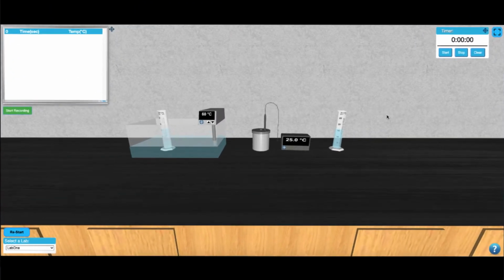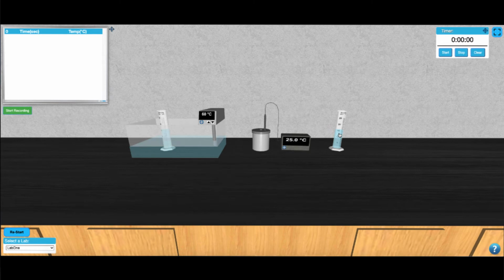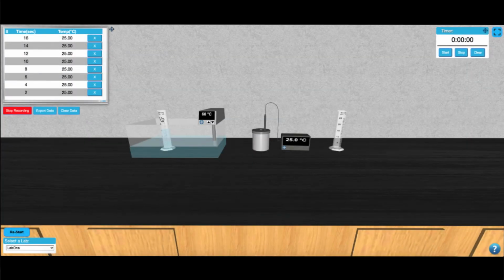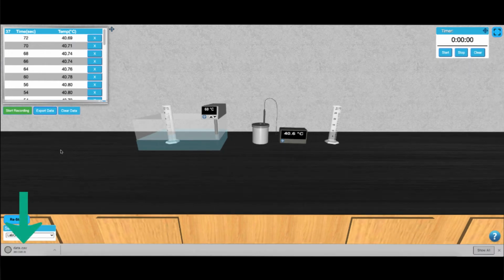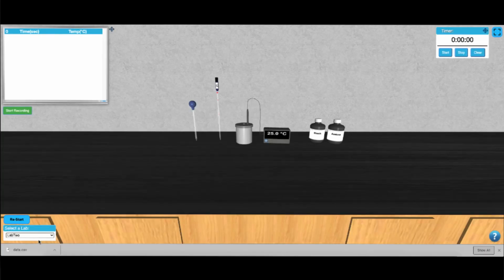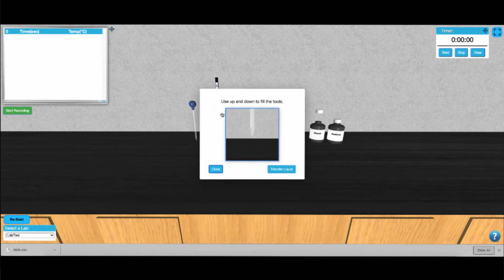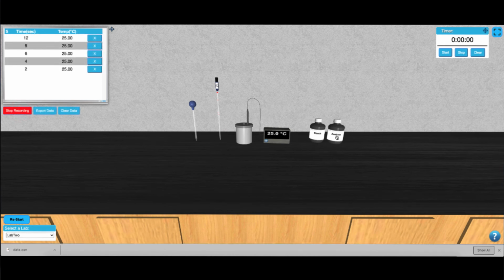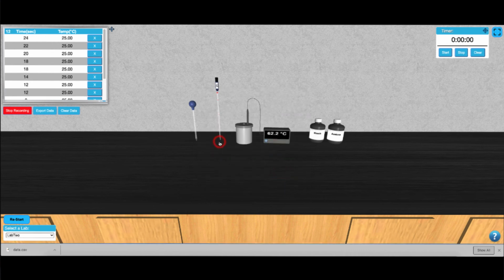How to Operate the Concordia Calorimetry Experiment on Stemble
In this video we describe how to operate the calorimetry experiments on the stemble platform.